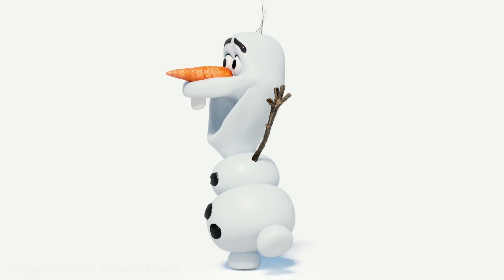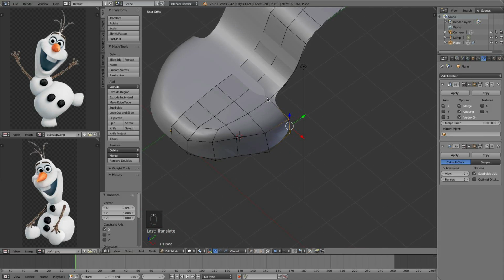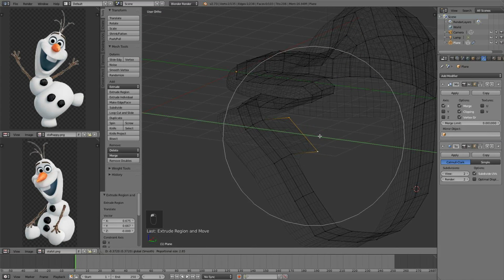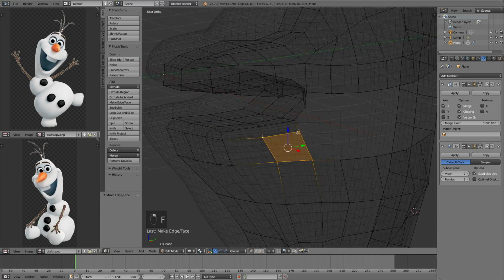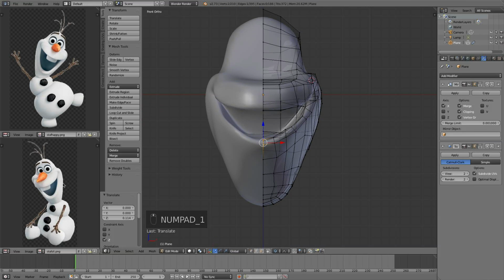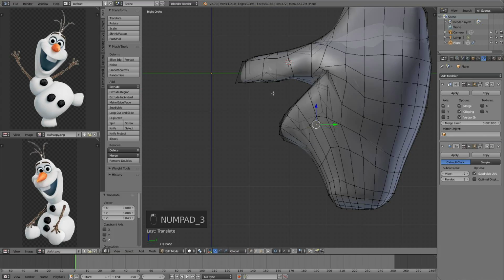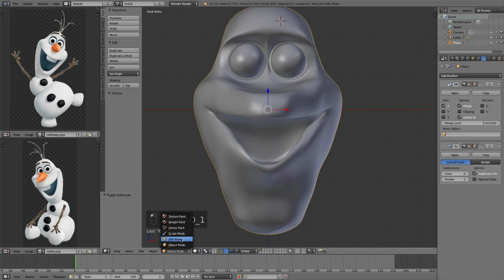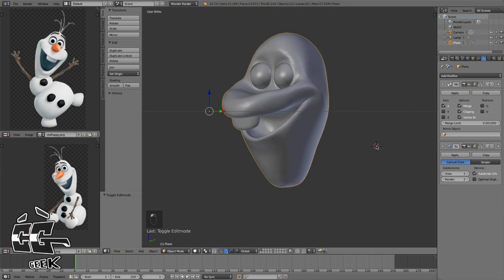Blender Tutorial : How to Create Olaf from Frozen - 01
In this new Blender Character Creation Tutorial we re-create Olaf the Snowman from Frozen! In part one we take on modeling the head and eyeballs!